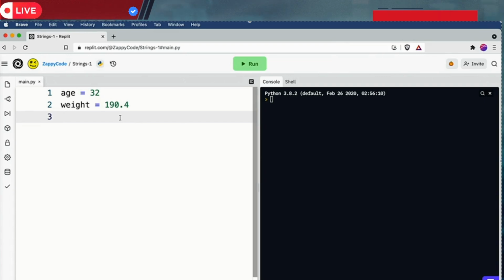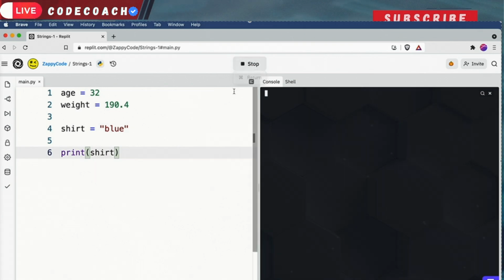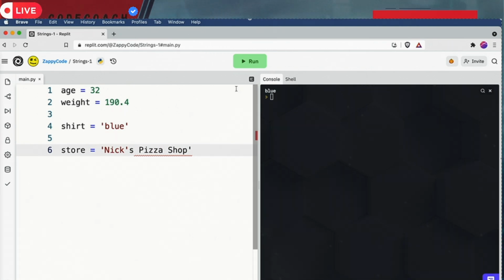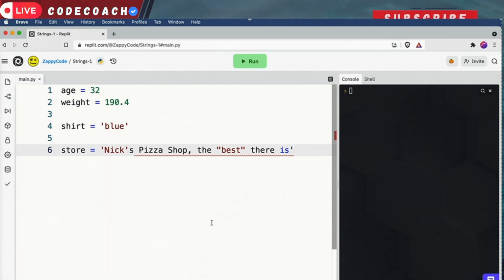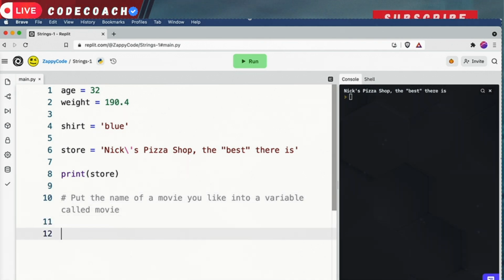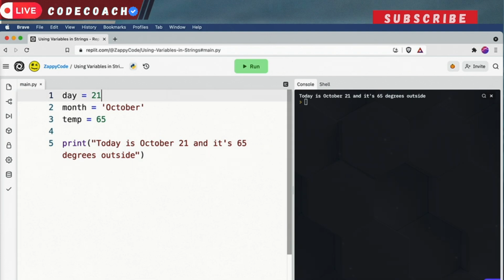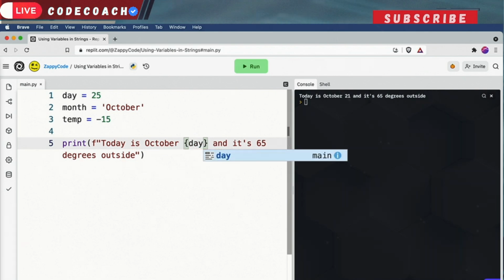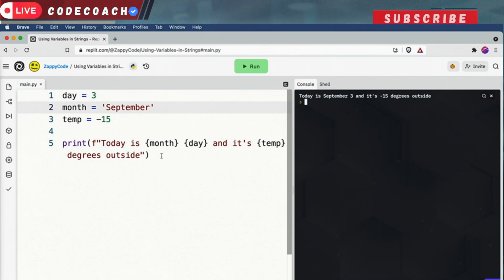Python Strings : Master Python Strings in 10 Minutes! 🔥 Essential Tips & Tricks for Beginners 🚀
Are you ready to master Python step by step? Whether you're a complete beginner or brushing up on your skills, this series is designed to take you from zero to hero! 🐍💻

Unlock the power of Python Strings, Strings are one of the most fundamental data types in Python, used for storing and manipulating text. Learn how to:
✅ Create and modify strings
✅ Use string methods for formatting and manipulation
✅ Slice, index, and concatenate strings
✅ Master essential string functions like `split()`, `join()`, `replace()`, and more!

🔹 What You’ll Learn in This Series:
✅ Python Basics & Fundamentals
✅ Hands-on Coding & Real-World Examples
✅ Step-by-Step Guidance for Beginners
✅ Tips & Tricks to Master Python Fast

📢 Join Our Python Learning Community 🚀*

Learning Python is more fun together! 🎉 Connect with fellow learners, ask questions, and get exclusive coding tips by joining our Python Learning Groups:

Stay updated with the latest lessons, coding challenges, and discussions! Let’s grow together in our Python journey. 🚀🔥

🔥 Python Quiz Challenge!🚀🔥

What will be the output of the following code? 🤔

text = "Python is awesome!"
print(text[0:6])

A) Python is
B) Python
C) Python i
D) Error